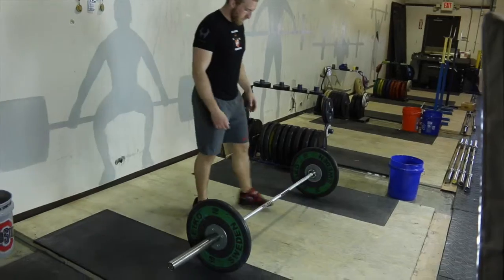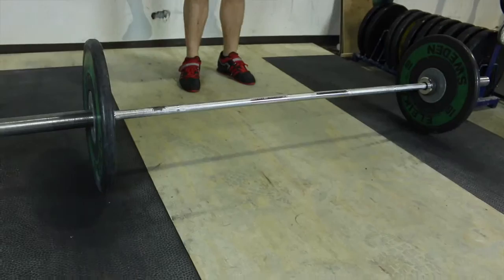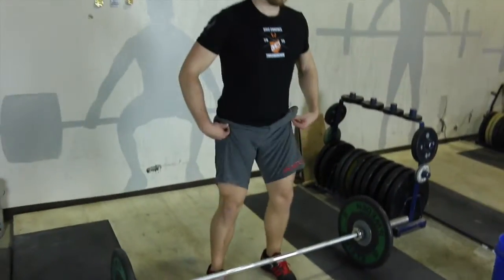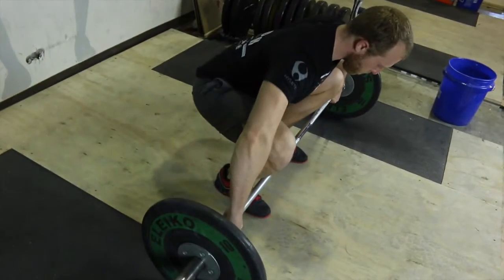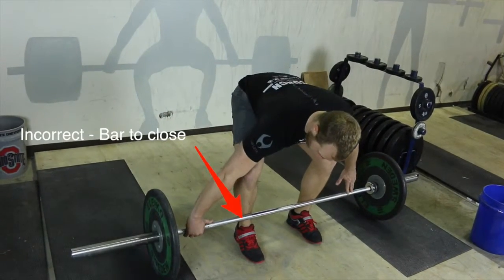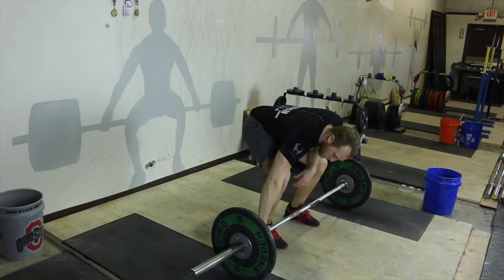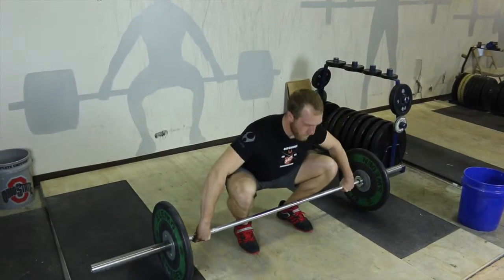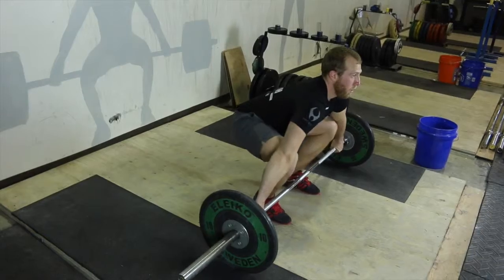Start Position Key Points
So often we look to correct things down the line... when it all started from the floor... Today we'll hit a couple key points on the start position!